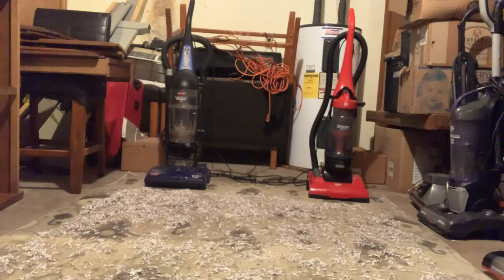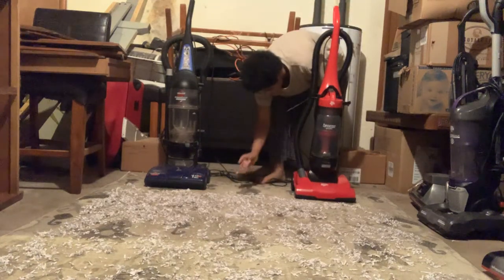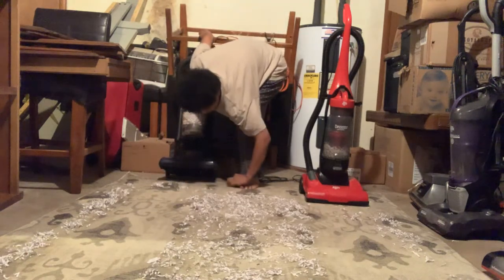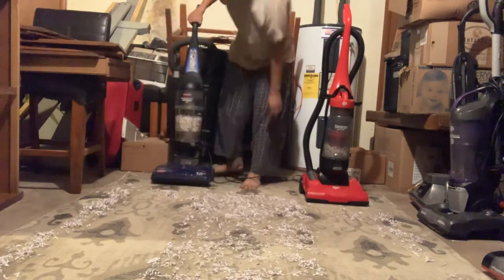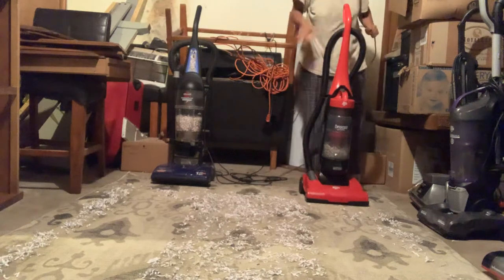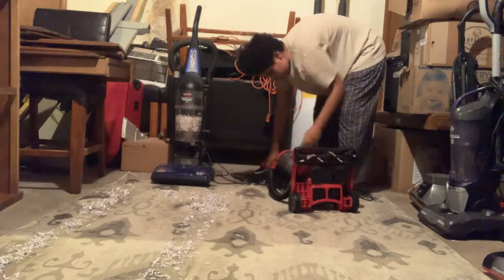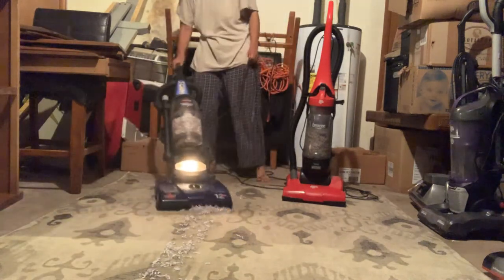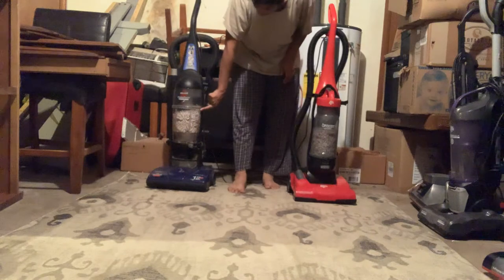Bissell powerforce bagless vs dirt devil breeze cyclonic shredded paper test